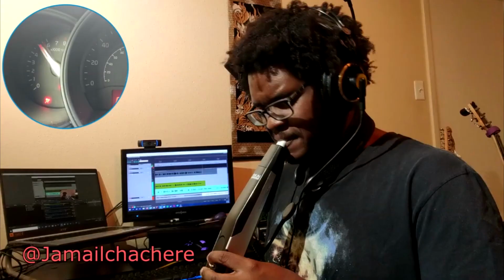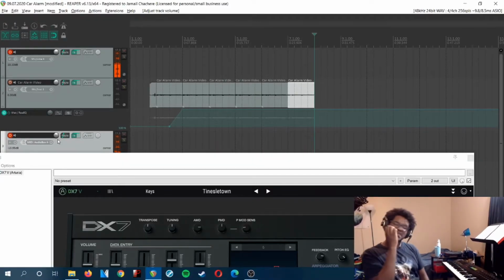Did this car alarm play music???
Here's a song that i wrote using a car alarm and here's a quick run down on how I did it!